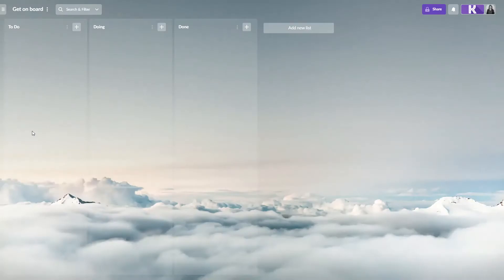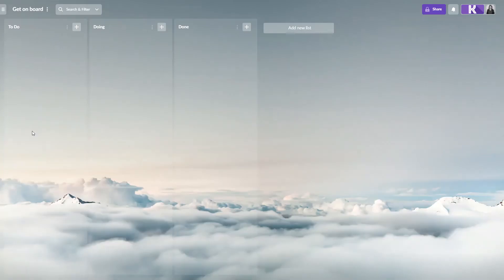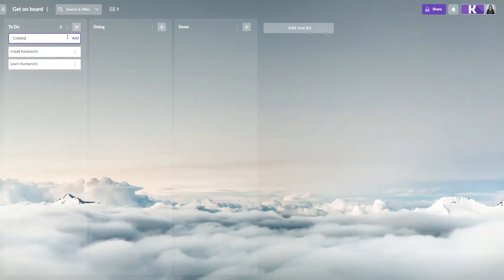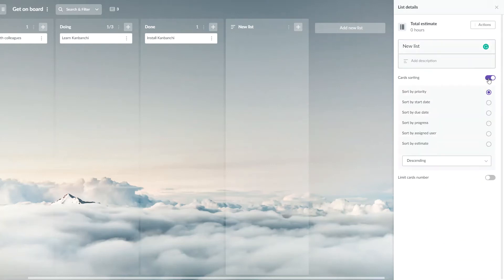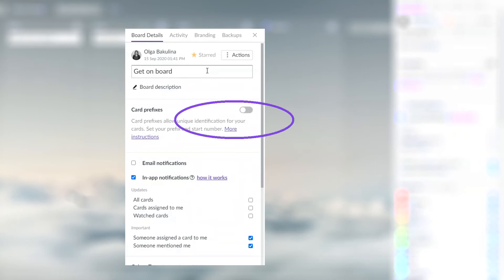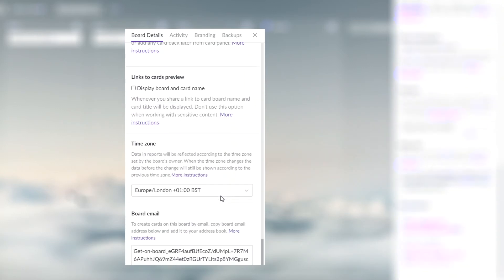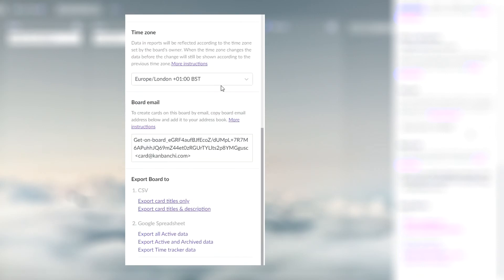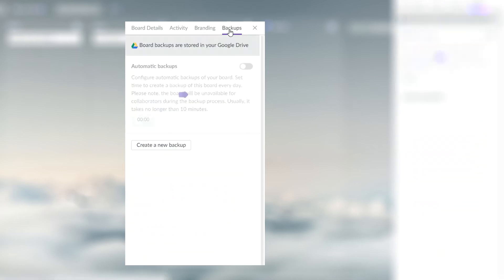Board settings, cards and lists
Learn how to set up your project board in Kanbanchi and start working on it with your team.